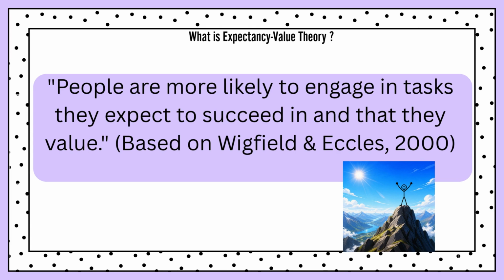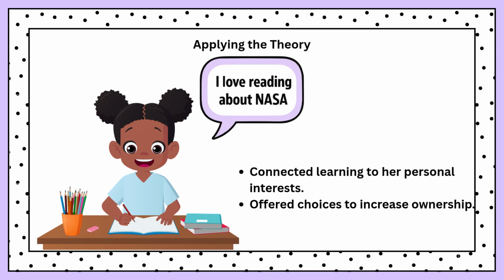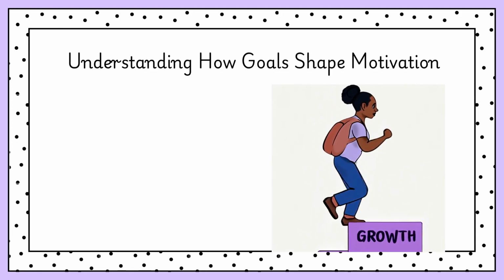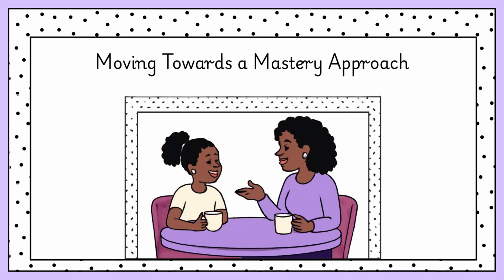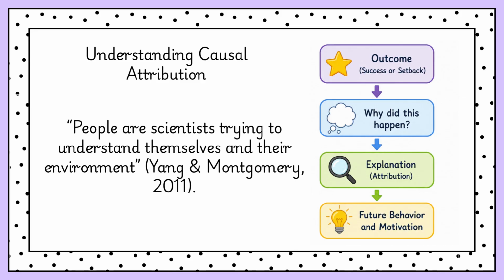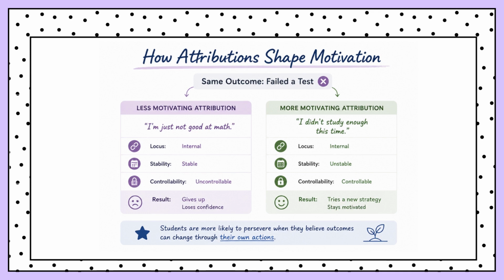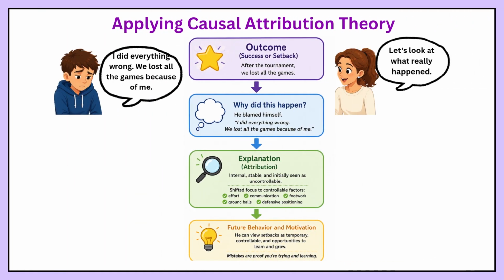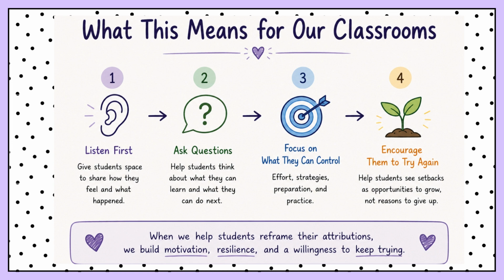Unlocking Student Motivation: Theories Every Educator Should Know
Equipped with motivation theories, research, and practical experiences learned in CEPD6101, three teachers come together to discuss ways to improve student motivation.